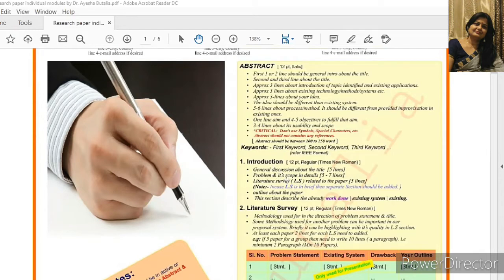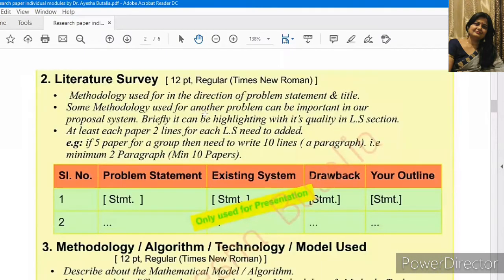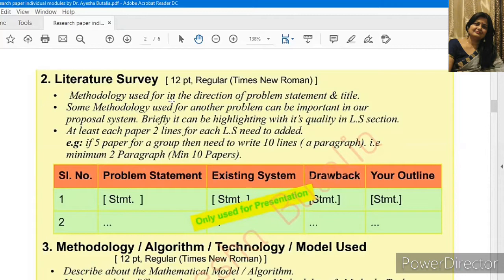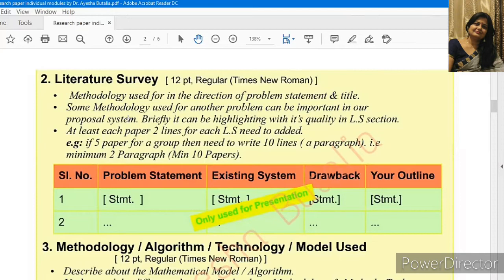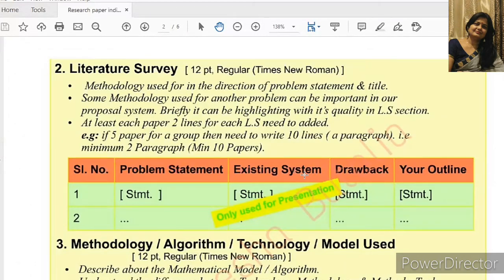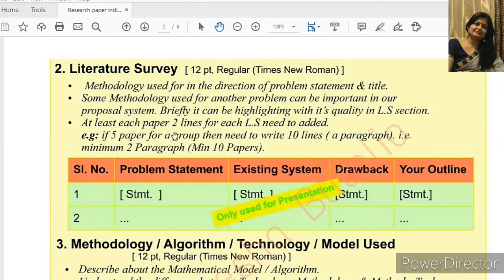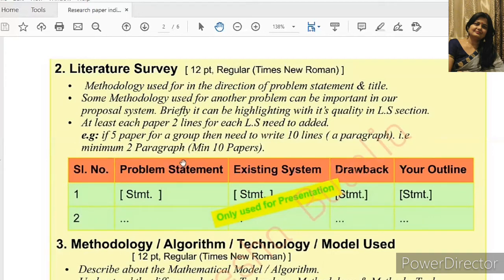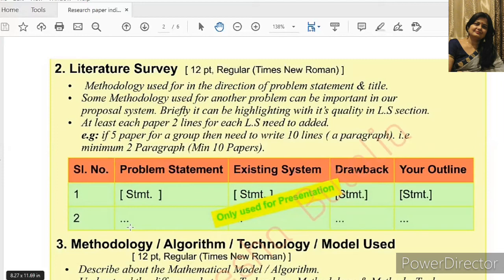How to Write Literature Survey Section of a Research Paper, Project Report or Thesis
Find sample Suvery paper

Simple guidelines for writing a good Literature survey section of any IEEE research paper or any research paper, Project Report, Thesis Report or any evaluation report. The outline of the lecture includes
Benefits of Writing a Literature survey section in introduction or as a seperate section or even writing a survey paper. Point wise collection of lines of paragraph in literature survey section is described in brief for better connectivity for the researchers.

Useful for Research Scholars, Phd Scholars, Post Graduates, Graduates, Diploma Students,  UnderGraduates or any Student who is interested in Research and accomplish research paper or Report Writing or Presentation.

To know more about the faculty, visit the
ABOUT US